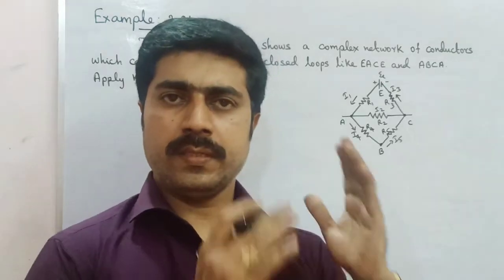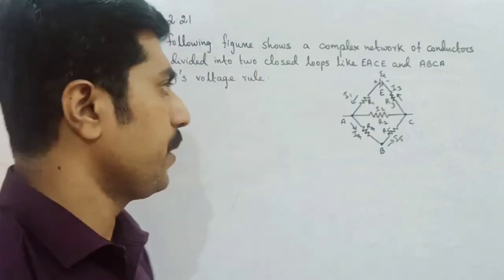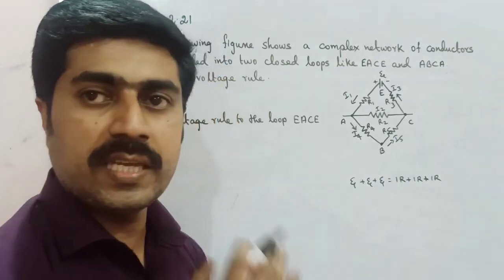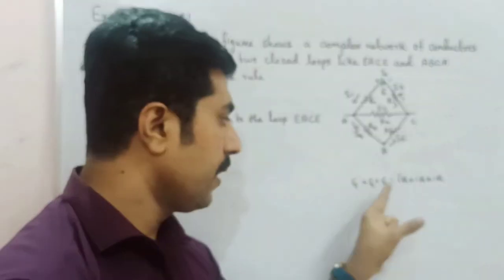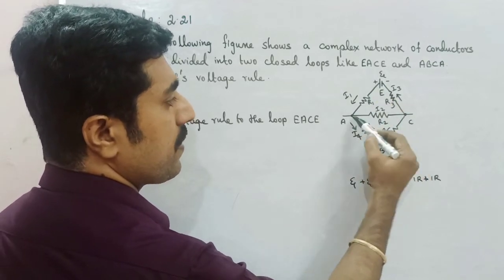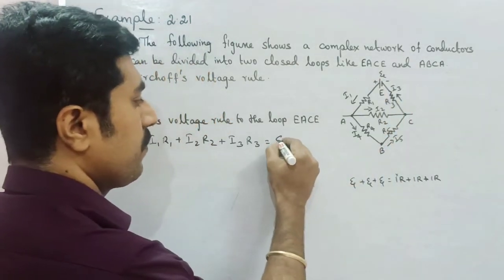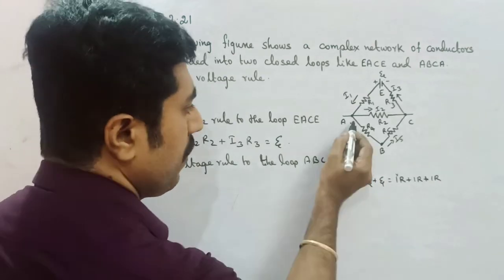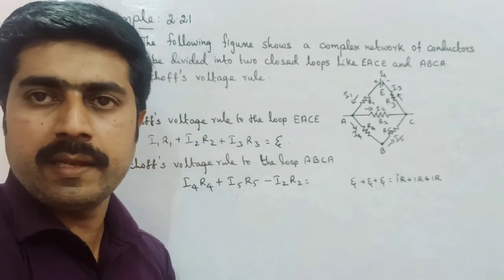Example 2.21||Current Electricity||Unit 2||STD 12 Physics||sky physics